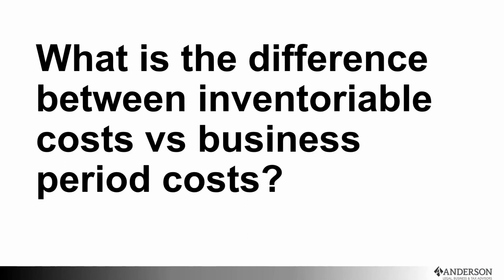What is the difference between inventoriable costs vs business period costs?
What is the difference between inventoriable costs vs business period costs? *~ Claim Your FREE 45 min Strategy Session NOW!

Get YOUR most pressing tax questions answered by one of the nations tax Attorneys, Toby Mathis! Join Toby LIVE during this exclusive bi-weekly webinar.

With all the new tax laws Congress passed that are in effect for 2018 you can't afford this opportunity to get your questions answered LIVE with Toby Mathis of Anderson Business Advisors.

Whether your a small business owner, real estate business owner, or you have a corporation, the new tax laws that were passed in 2017 will have some impact on what tax deductions you can take.

Don't be caught off guard or miss out on important tax-saving strategies that your business is entitled to.

🔊 Be The First To Know, First To Grow LISTEN to Anderson Business Advisors PODCAST

for solid financial strategies, tips, articles and workshops to help you grow and prosper.